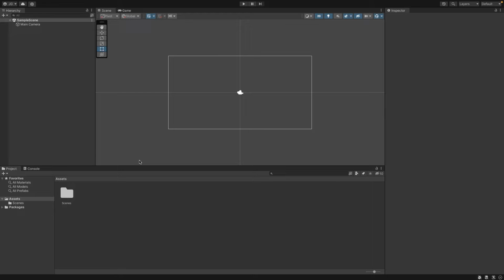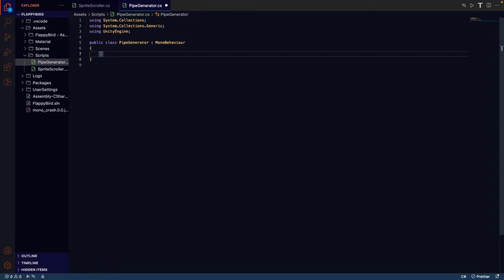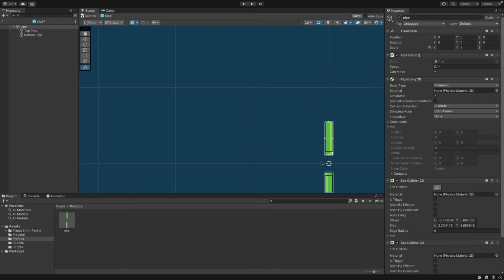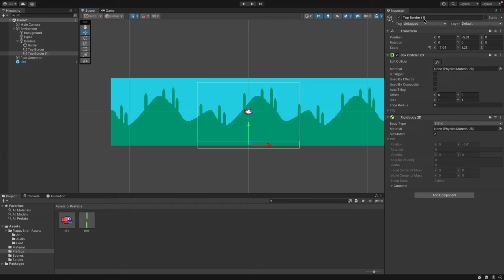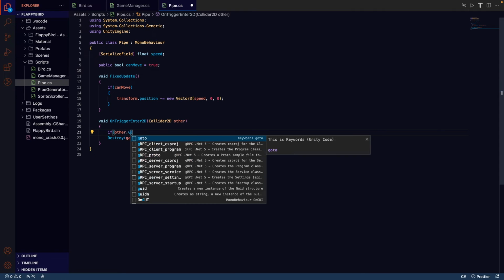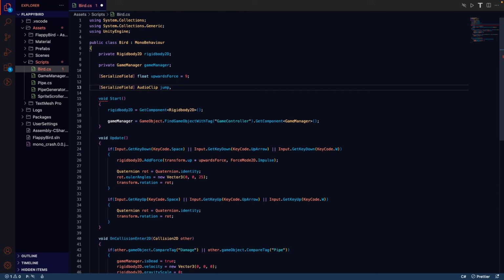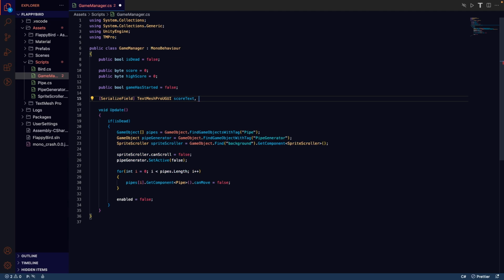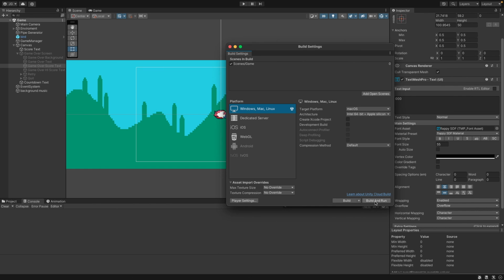How to make Flappy Bird in Unity 2D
In this course I will be creating flappy bird in Unity, we will be overviewing how to use Colliders, Rigidbody, UI, and some scripting, it is my add-on to the Harvard CS50.

00:00:00 Intro
00:00:35 Creating The Project
00:03:09 Adding the scrolling background
00:13:05 Generating the pipes
00:24:17 Making the pipes move
00:31:01 Adding basic bird movement
00:41:27 Flappy bird dies
00:57:25 Adding UI
01:07:21 Setting up sound and making UI function
01:22:21 Finishing up the UI